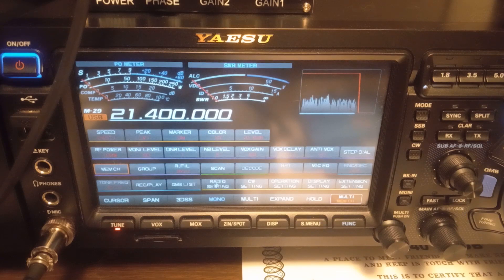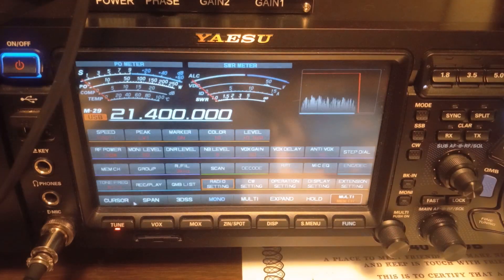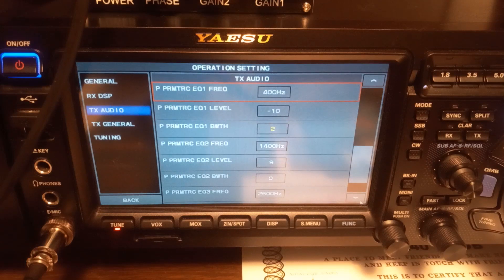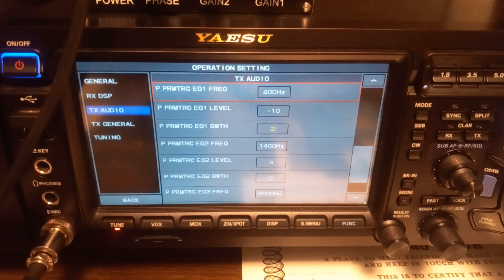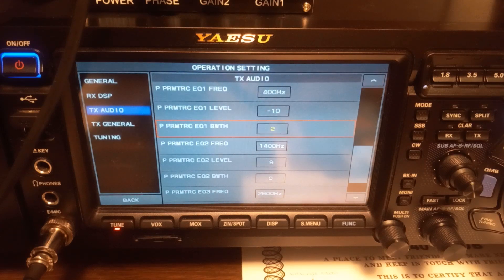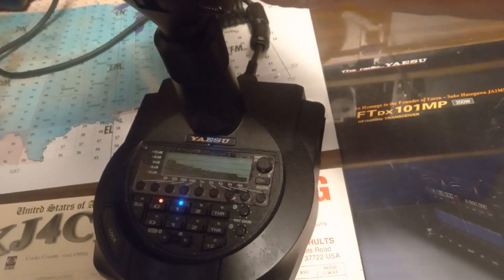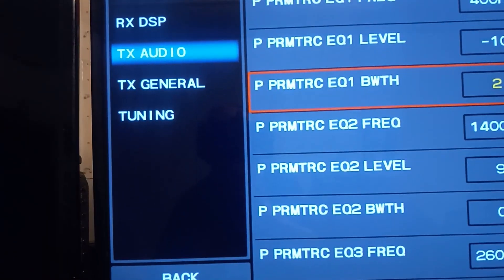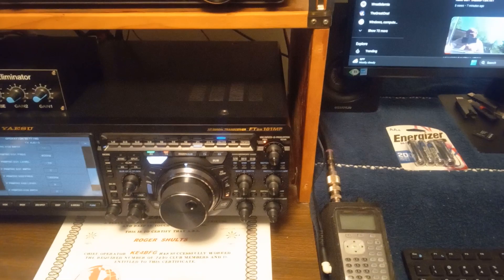YAESU FTDX 101 SERIES 2 EQ SETTINGS